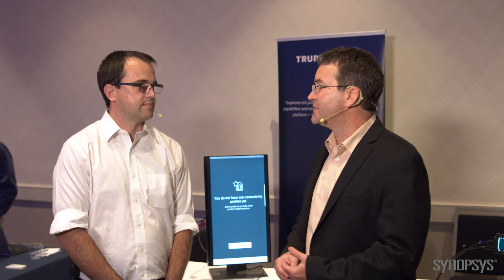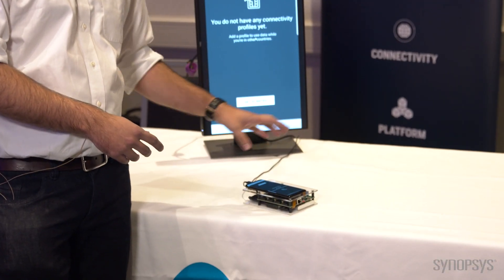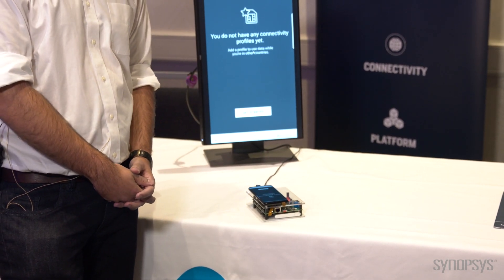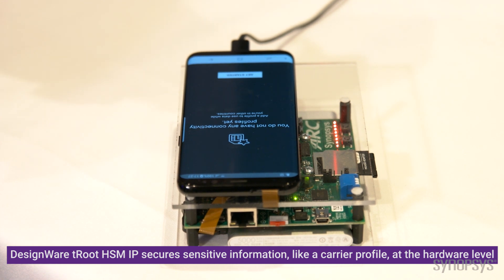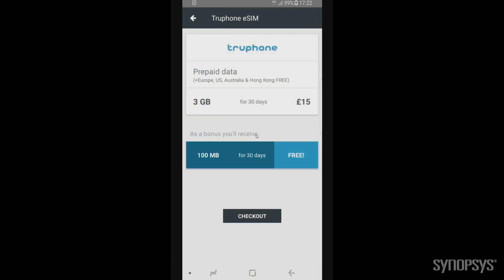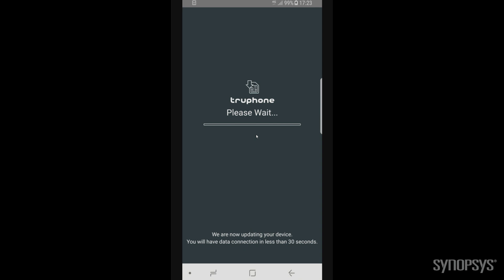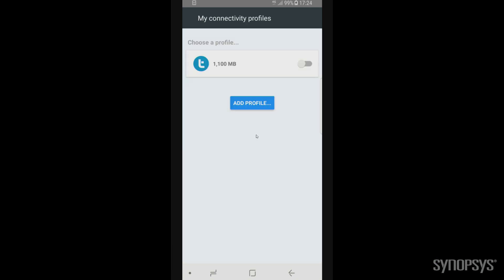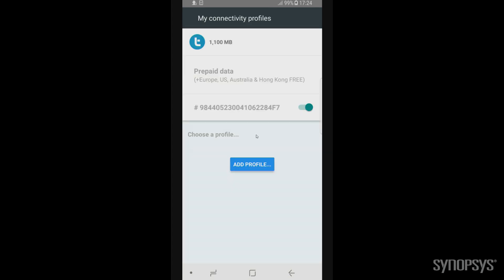Truphone Demonstrates eSIM Operating System Running on DesignWare® tRoot™ Fx Hardware Secure Module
See how designers can provision any IoT device using Truphone’s integrated SIM solution and DesignWare tRoot Fx HSMs. This demo shows the Truphone eSIM running an ARC EM Starter Kit board integrated with a commercial mobile device. It demonstrates the main use-cases of GSMA Remote SIM provisioning for IoT and consumer devices. Using Truphone bootstrap connectivity, the demo shows how in-the-field remote device activation is possible for any mobile operator and can completely remove the logistics and costs associated with physical SIM cards.